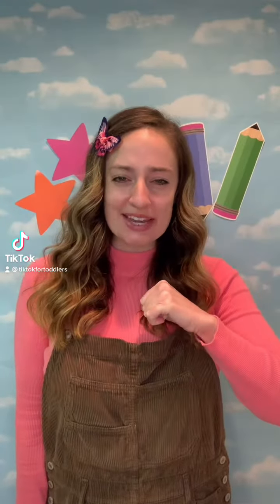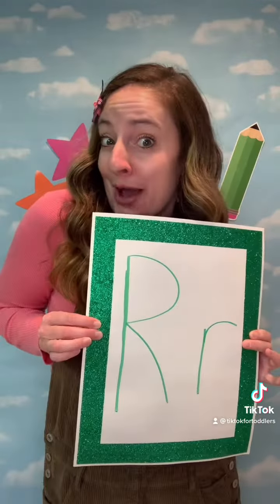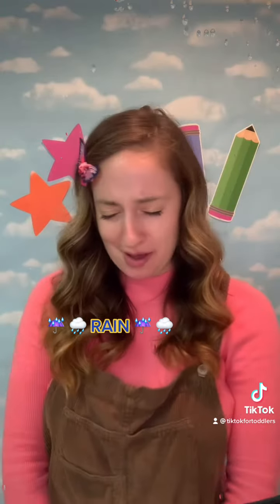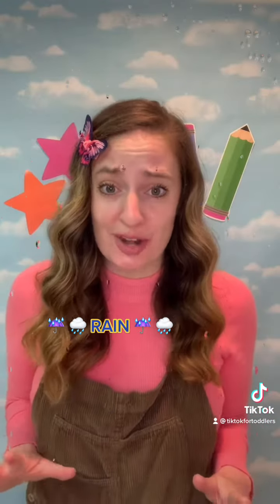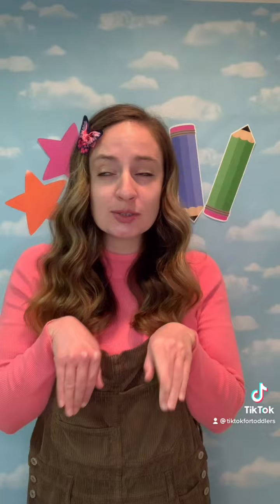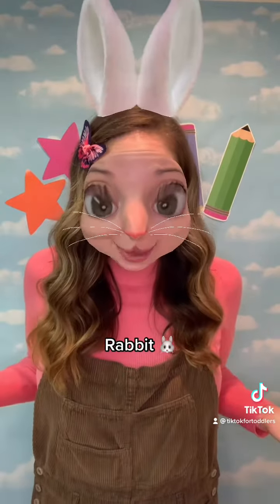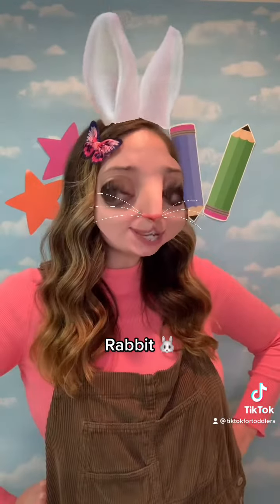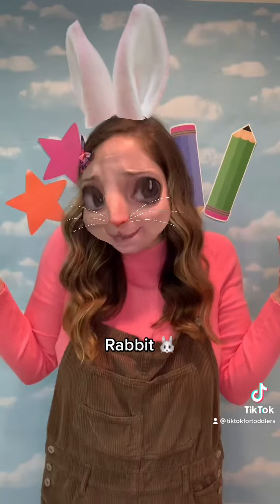Mandy Mandy Teaches Kids Letter R! | TikTok for Toddlers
Let's laugh and learn together! Mandy Mandy teaches kids the letter R in her segment "Letters with Lattes". Toddlers learn about the alphabet while their grownup sips on their morning coffee! This video was originally posted on TikTok (@TikTokforToddlers).